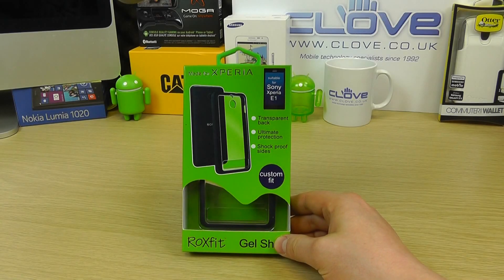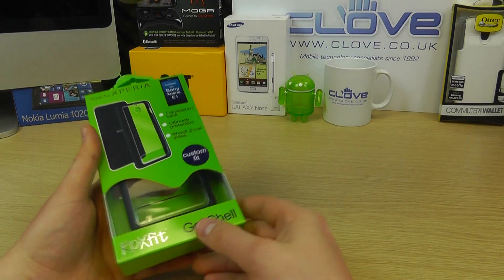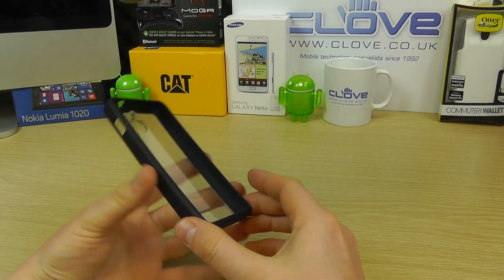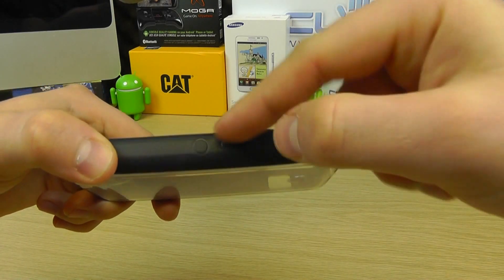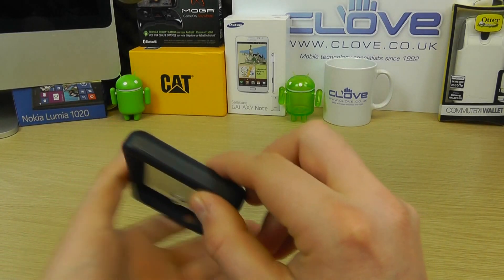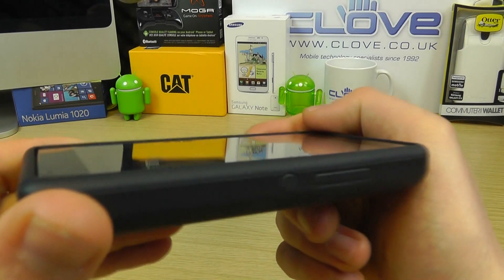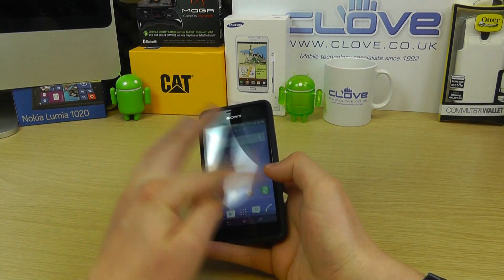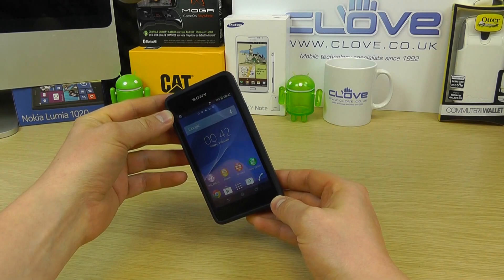Sony Xperia E1 Gel Case By Roxfit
Roxfit are under license by Sony to produce official cases and other accessories for the Sony Xperia range of smartphones and are the only manufacturer allowed to use the official "Made for Xperia" stamp.